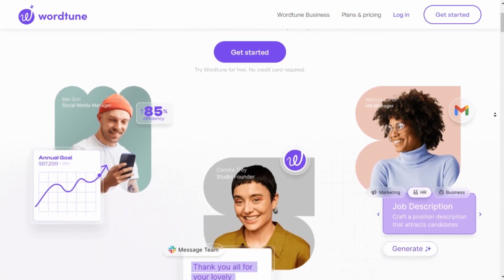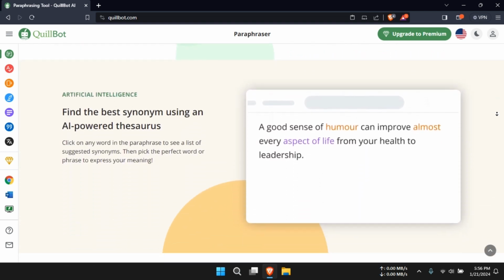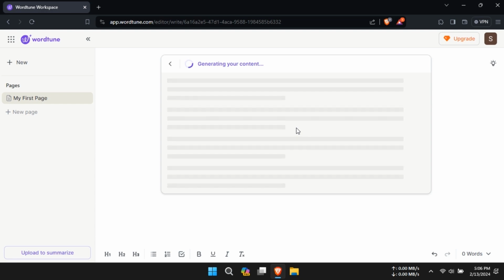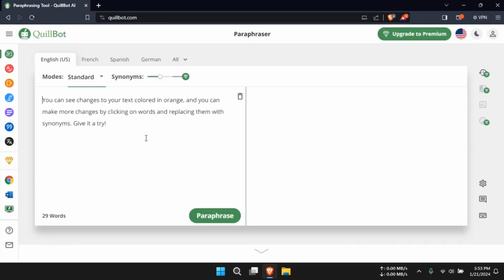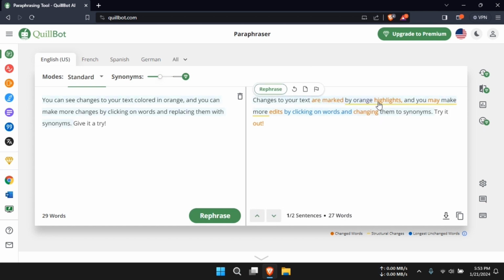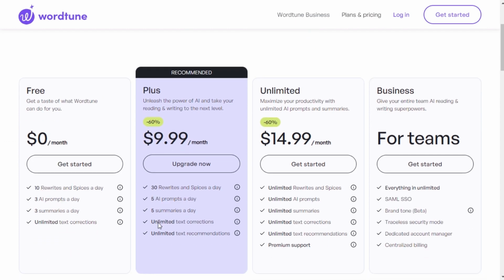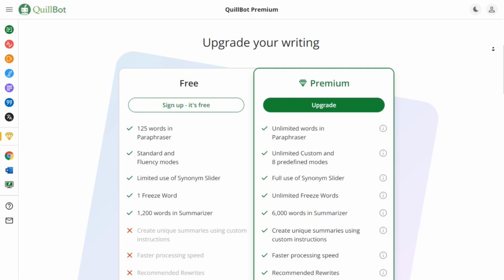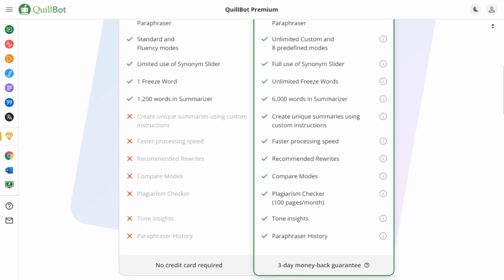Wordtune vs Quillbot : Which is better?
In this video, I will compare Wordtune and Quillbot which are AI tools that help you paraphrase your content. I will tell you about each tool's features, benefits, and drawbacks to help you better decide which AI paraphrasing tool suits your needs. Drop your comments and questions below.